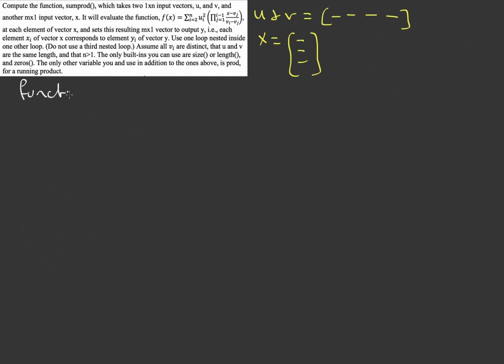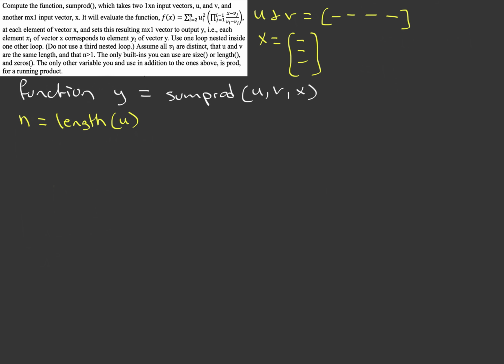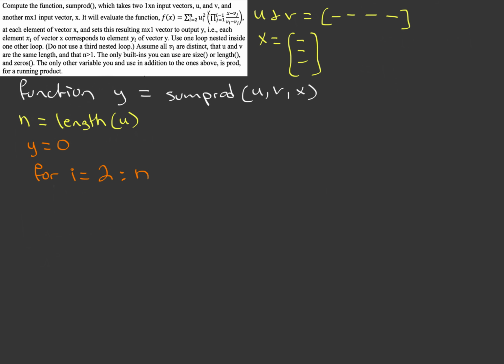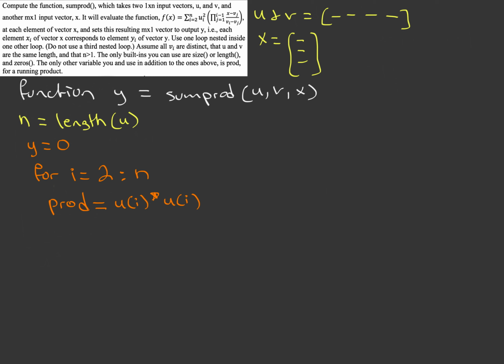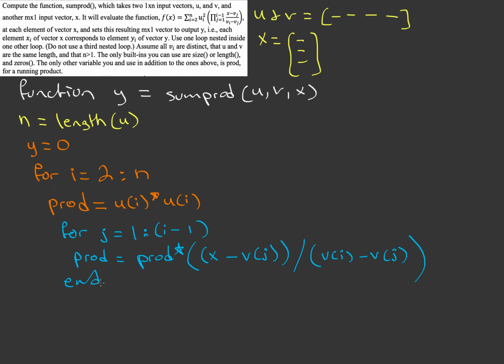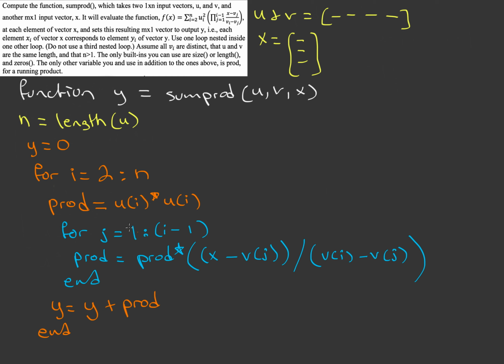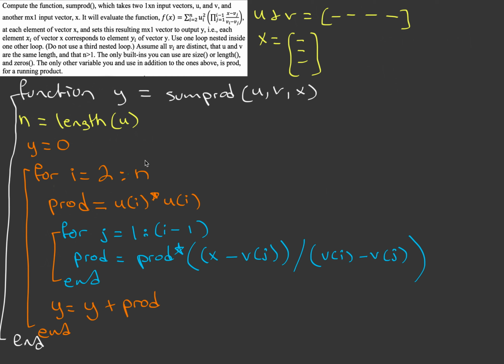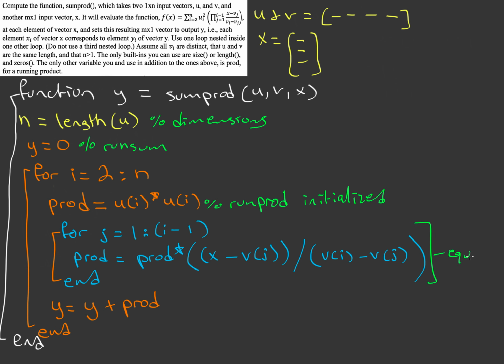Problem 4 - Running products within running sums - Final exam review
Note: You may preallocate the output y to zeros(m,1) after you find the dimensions of x. However, it's not totally necessary.